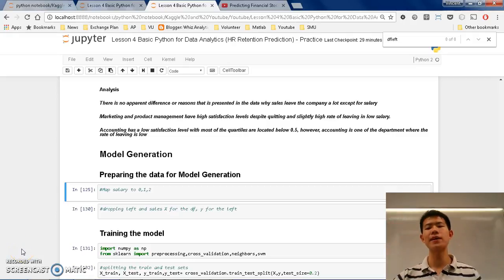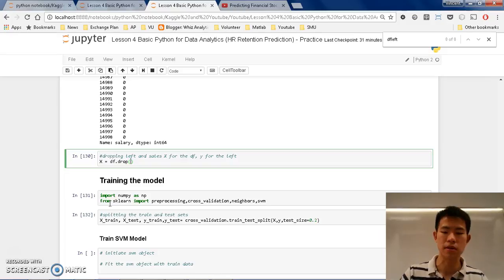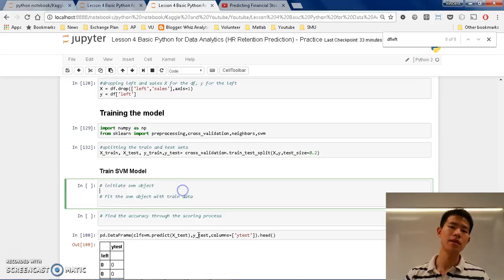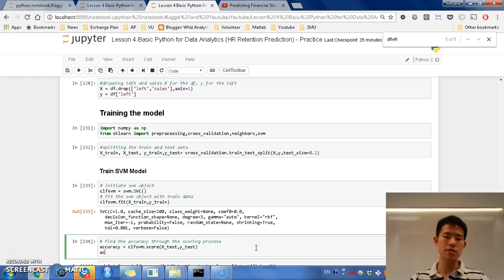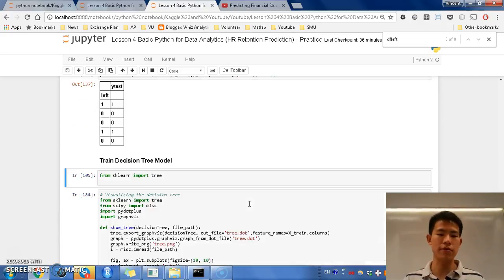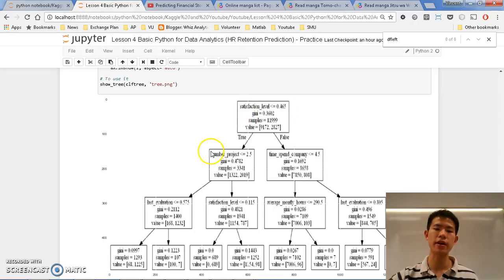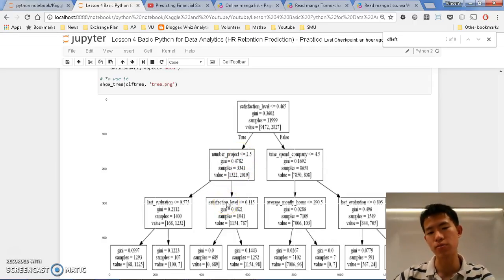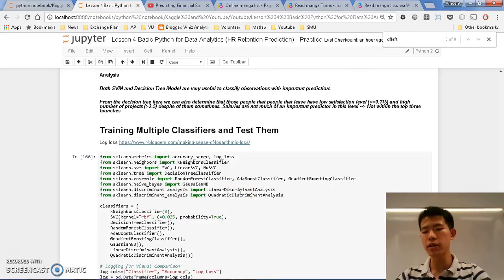Predicting HR Employee Retention 6 Model Generation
Feel free to access my github for HR Retention Prediction

Terimakasih (Thank you)